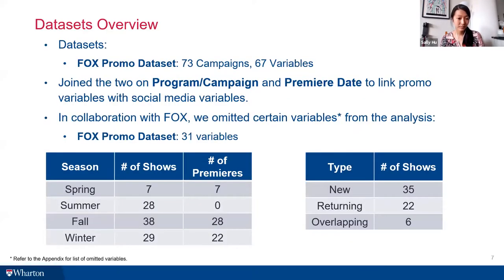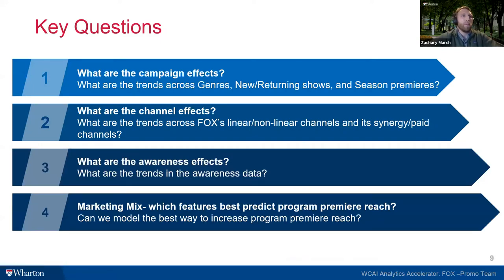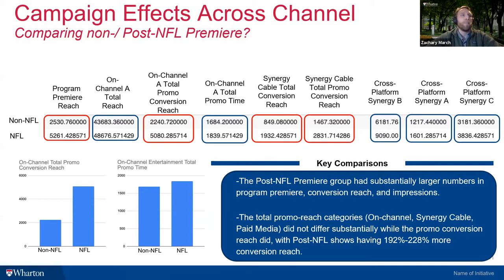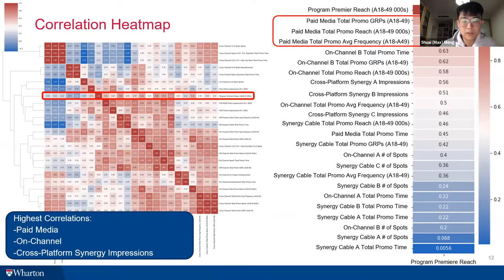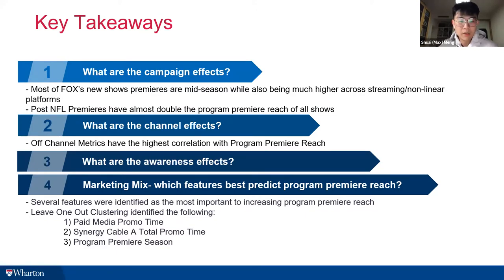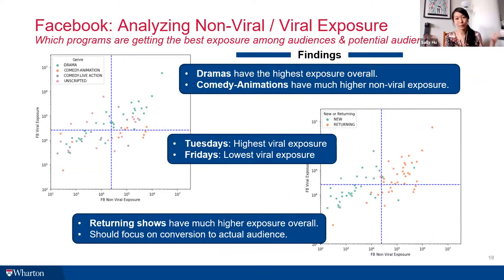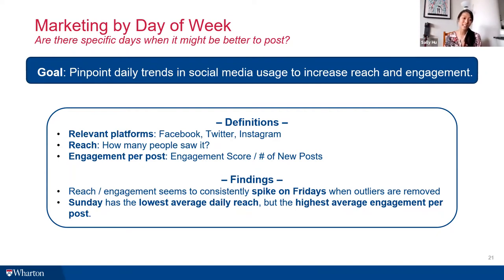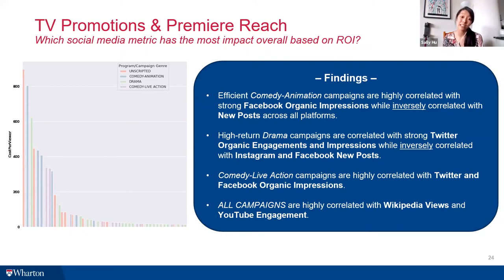Spring 2021 Analytics Accelerator Summit - Fox Entertainment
Fox Entertainment currently serves as Fox’s television production arm.  FOX is looking to establish a new marketing mix model to optimize owned marketing strategy for premiere campaigns. Additionally, Fox would like to determine the effects of social media content marketing and how it affects different types of shows with respect to genre, new or returning shows, and seasonality.